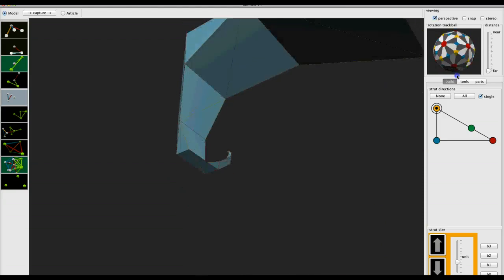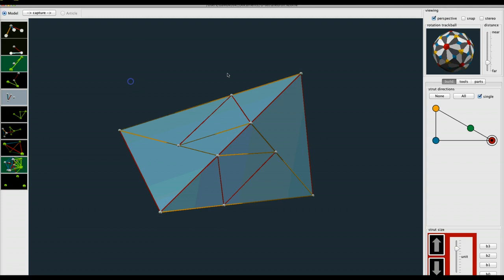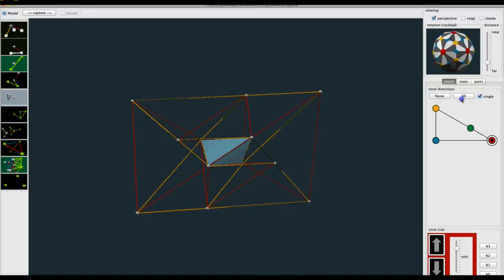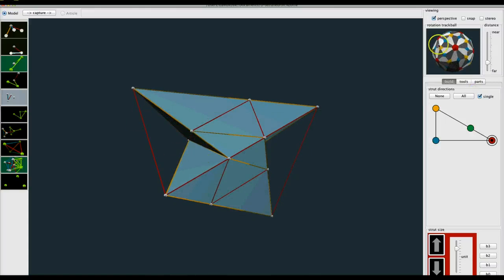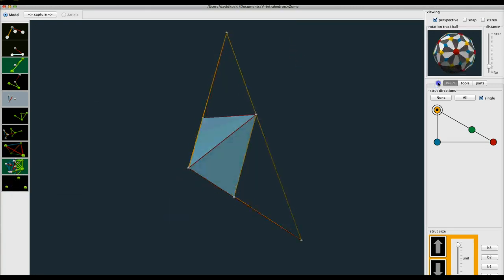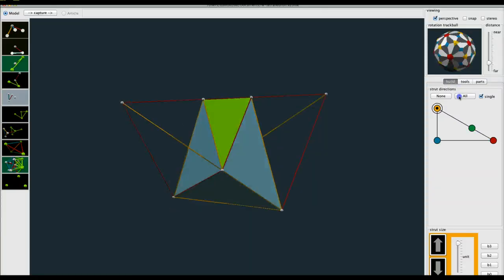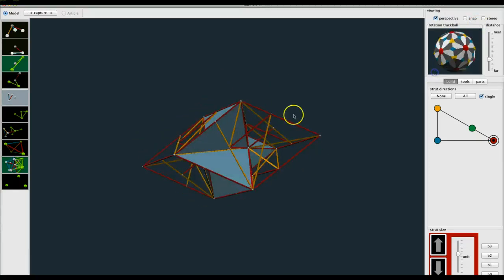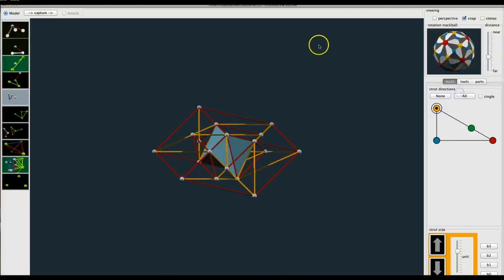UVW tetrahedron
UVW tetrahedron composed of lessor sized UVW tetrahedron scaled by the golden proportion